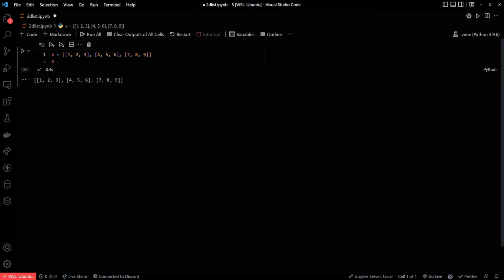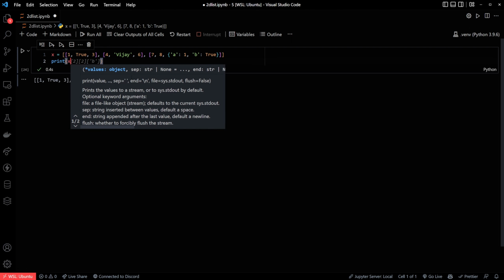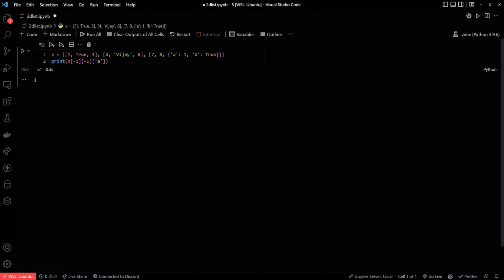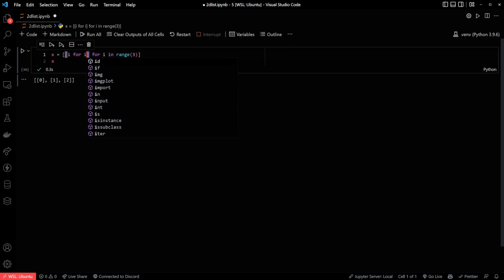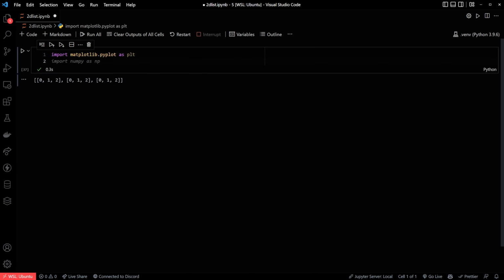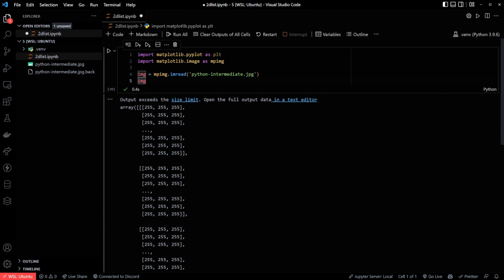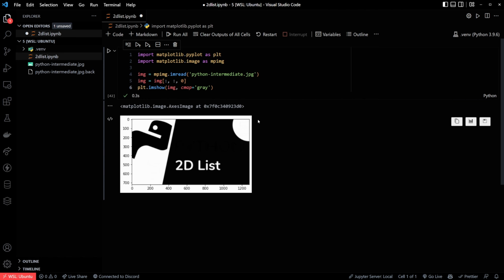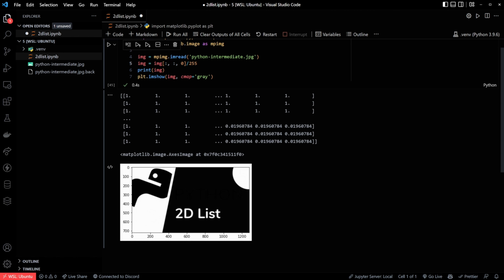Python Intermediate Tutorial EP. 5 - 2D List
Learn about 2D Lists in Python.

Timeline:
00:00 Overview
01:33 Accessing
02:45 List Comprehension
03:50 Images